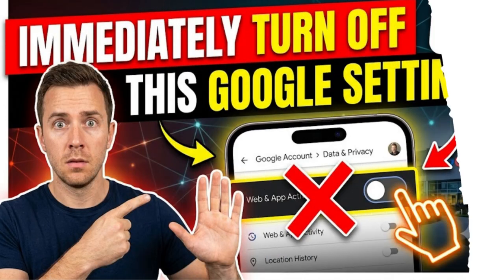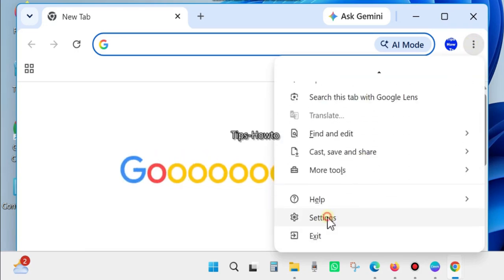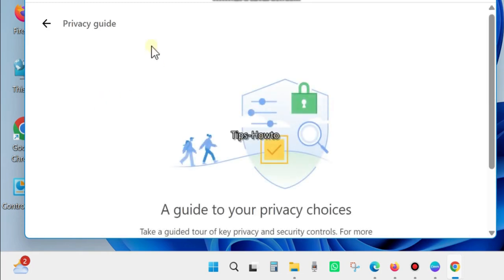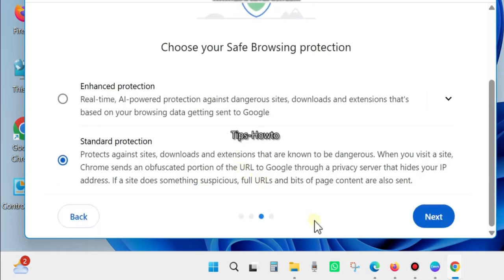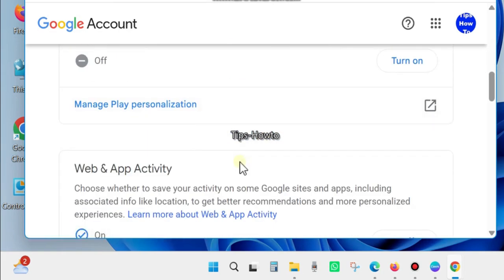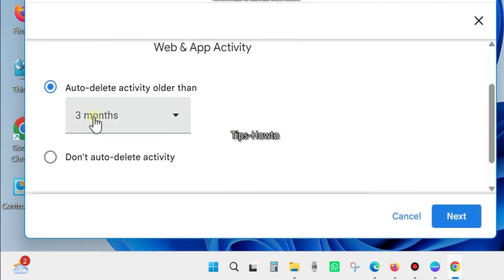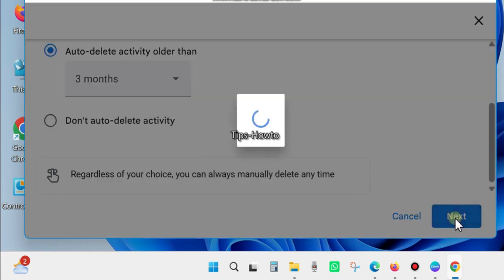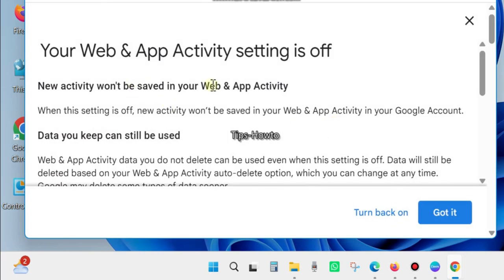Google is Watching You Turn This Setting OFF Now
How to Turn Off Google Web & App Activity Step by Step. Want to stop Google from saving your searches, app usage, and activity? In this video, I'll show you how to turn off Google Web & App Activity with a simple step-by-step guide.

Disabling this setting helps you take more control of your privacy and limits the activity Google saves to your account.

In this tutorial, you'll learn:
How to turn off Web & App Activity
Stop Google from saving your searches and app activity
Improve your Google account privacy
Manage your Google Activity Controls
Protect your personal data on Android and iPhone

This guide works with the latest version of the Google app and Google Account settings.